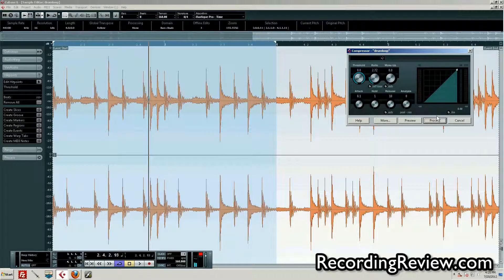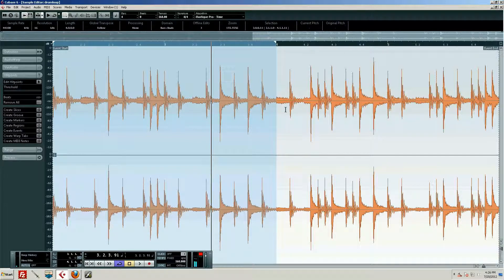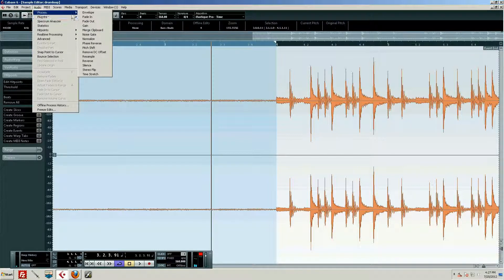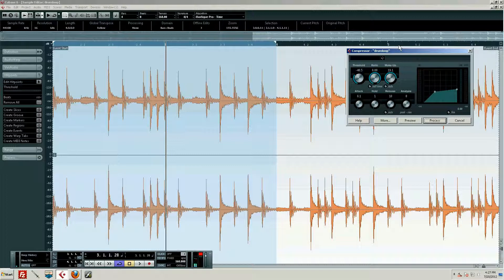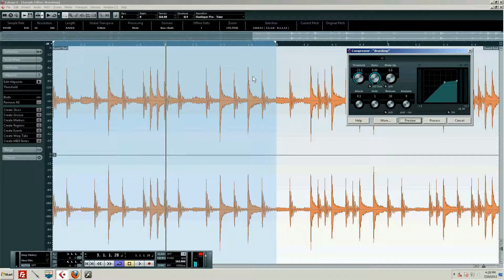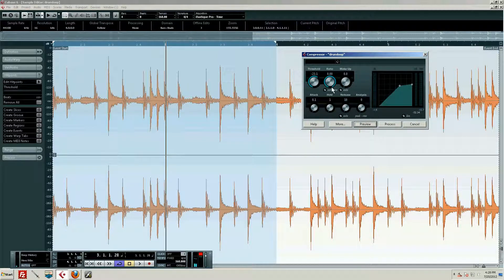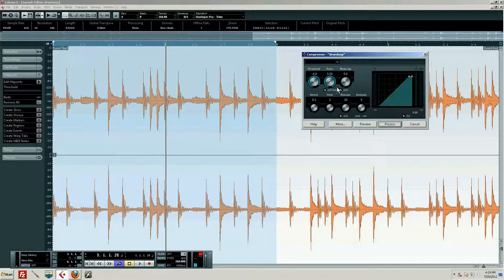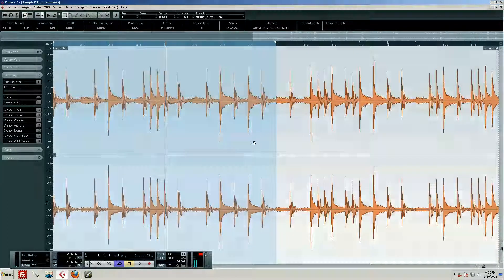Killing With Compression -Make Up Gain-